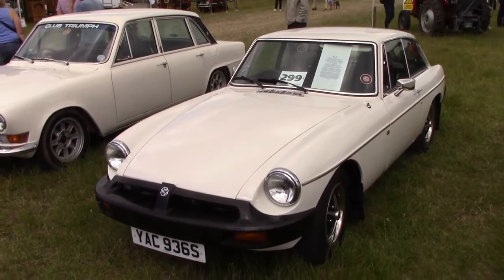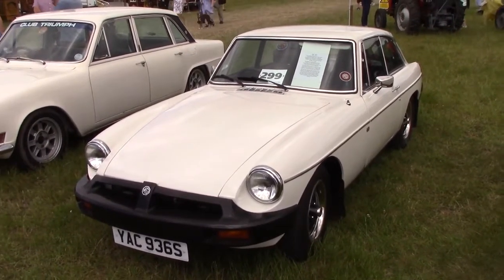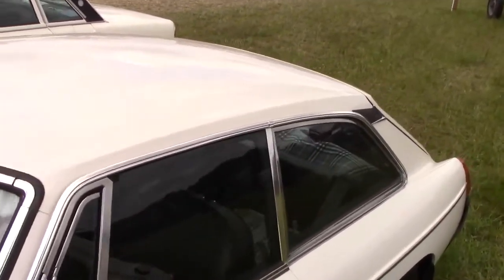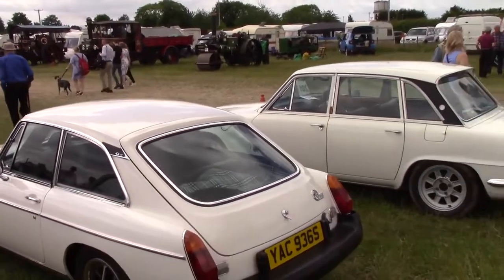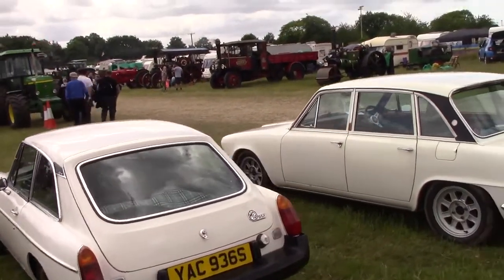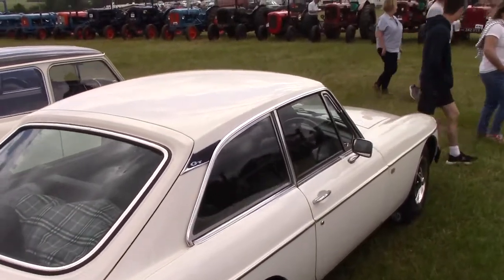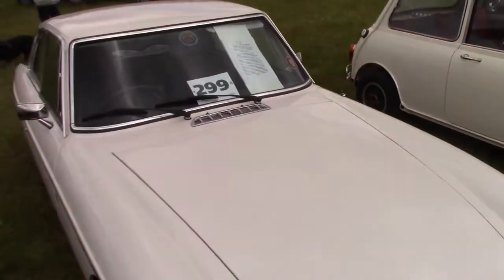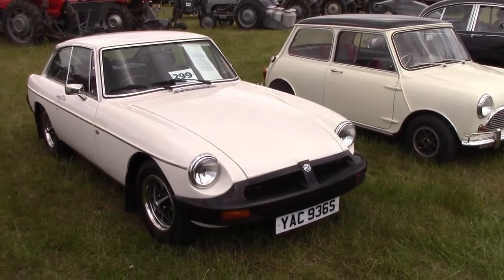MG BGT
MG at Whitwell Steam & Agricultural Show 12/6/22